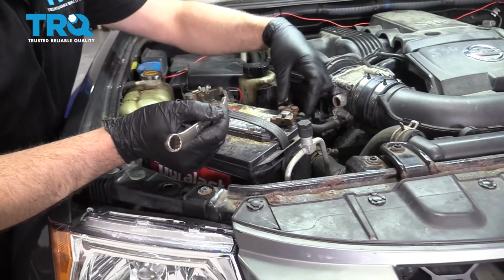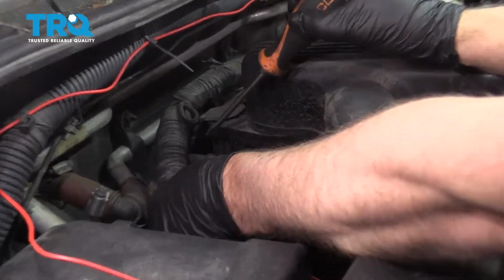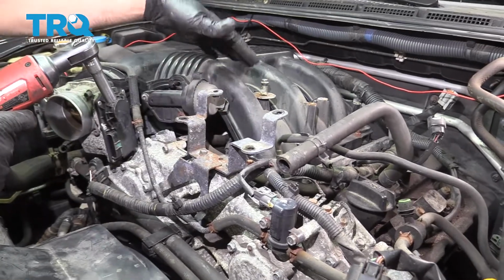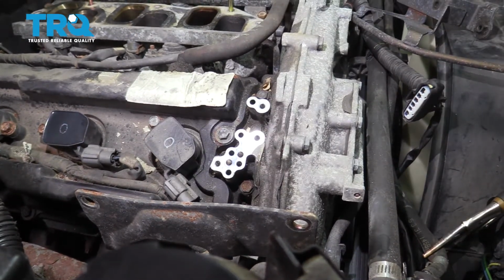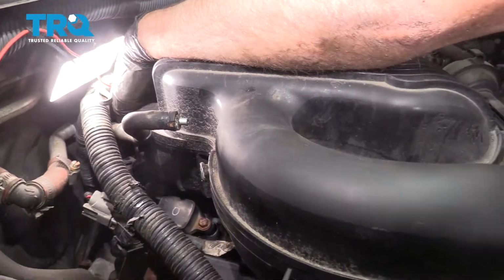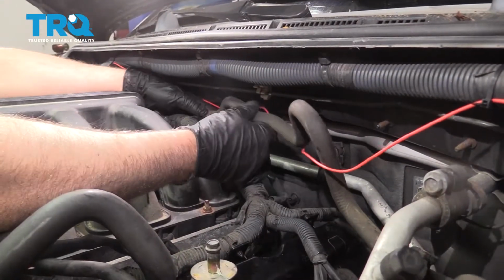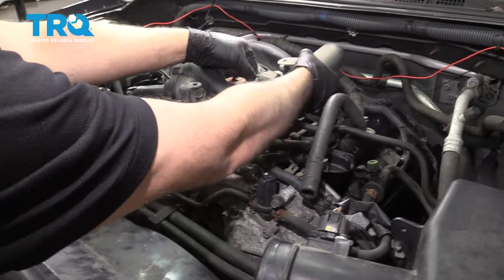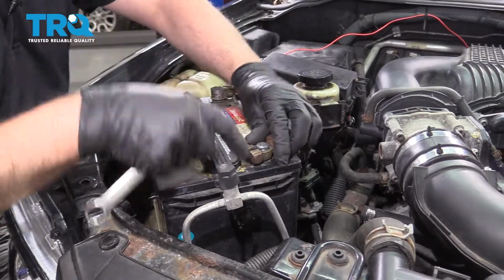How to Replace Variable Valve Timing Solenoid Passenger Side 2005-2015 Nissan Xterra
If the variable valve timing solenoid in your vehicle is stuck or clogged, causing your engine to not run properly, you may notice reduced fuel efficiency, sputtering, rough running or stalling in your engine. Solenoids usually need to be replaced once they begin to fail. This video shows you how to install a new variable valve timing solenoid in your 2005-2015 Nissan Xterra.

This repair was done on a 2005 Nissan Xterra Off-Road 4.0L and the process should be similar on the following vehicles:
2005 Nissan Xterra
2006 Nissan Xterra
2007 Nissan Xterra
2008 Nissan Xterra
2009 Nissan Xterra
2010 Nissan Xterra
2011 Nissan Xterra
2012 Nissan Xterra
2013 Nissan Xterra
2014 Nissan Xterra
2015 Nissan Xterra